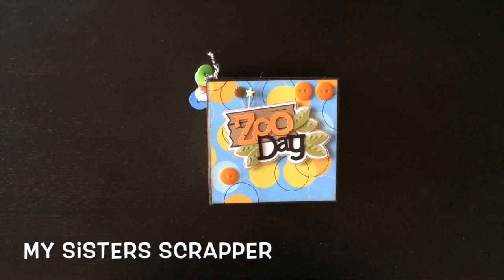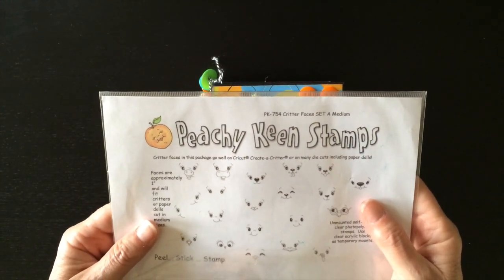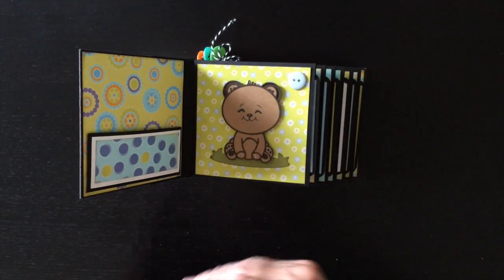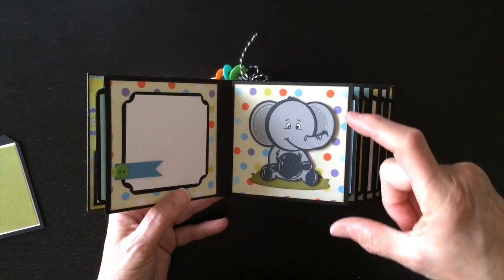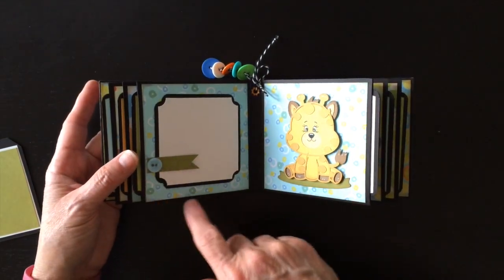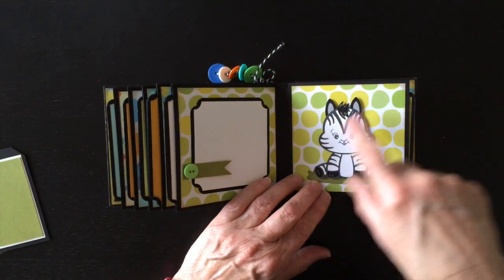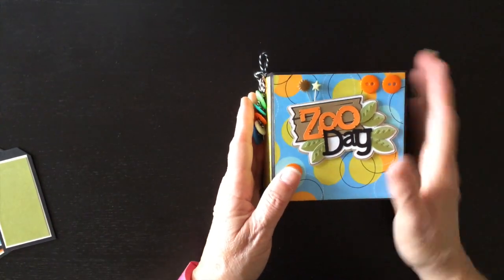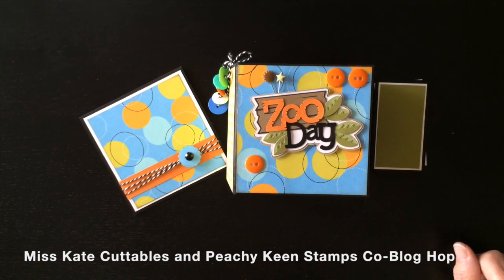Miss Kate Cuttables and Peachy Keen Stamps Co Blog Hop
Hello everyone! I'm super excited to share a fun project with you today for the Miss Kate Cuttables and Peachy Keen Stamps co-blog hop. For my project I made a little mini album. I used the Zoo Fun Bundle file from Miss Kate and stamped the faces on the zoo babies with Peachy Keen Stamps!

For all the blog hop details visit My Sisters Scrapper.